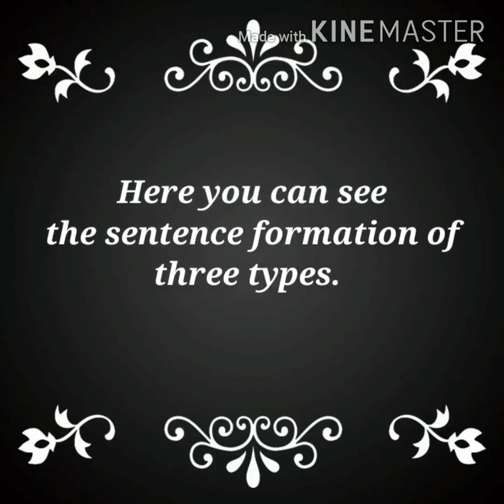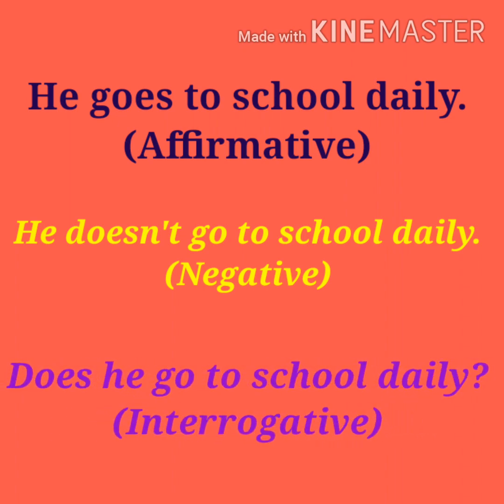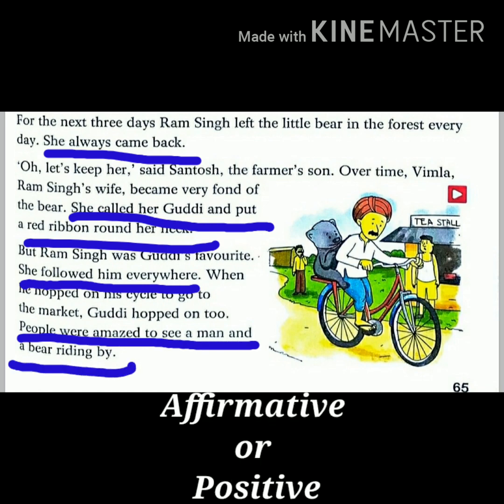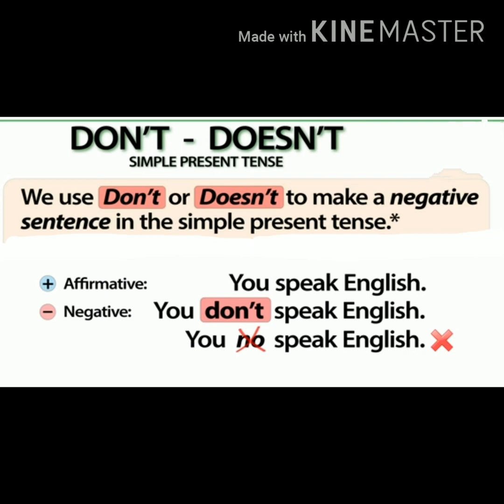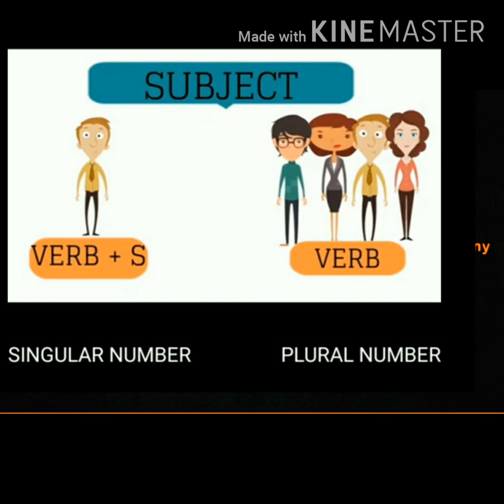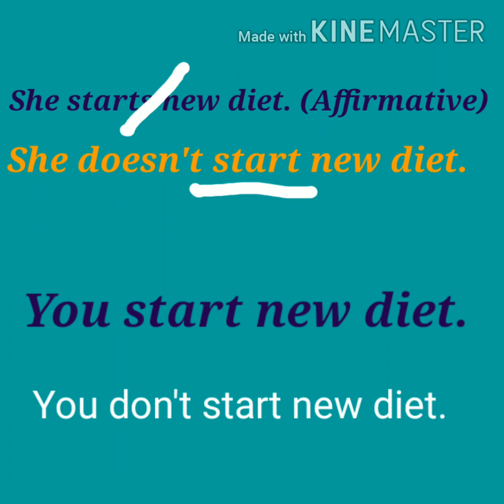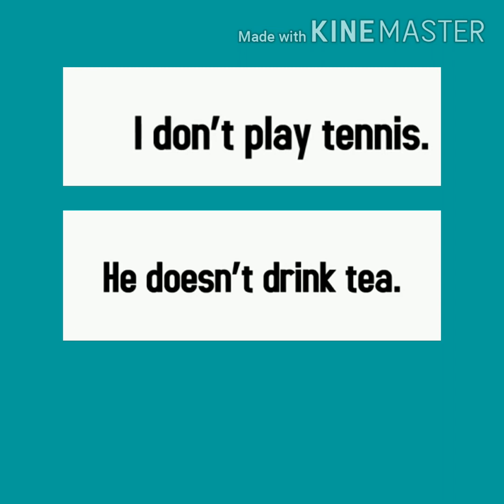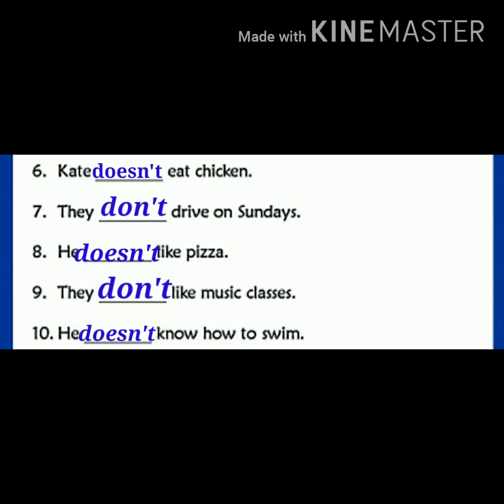USE OF DON'T & DOESN'T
This video covers very first the Types of sentences and then describes Use of Don't and Doesn't extensively with various examples.
It also covers a small Practice Set for more understanding.
if like👍 then
Thanks! 🙏